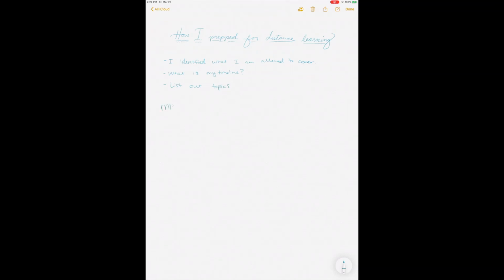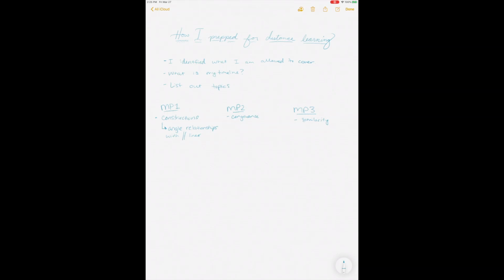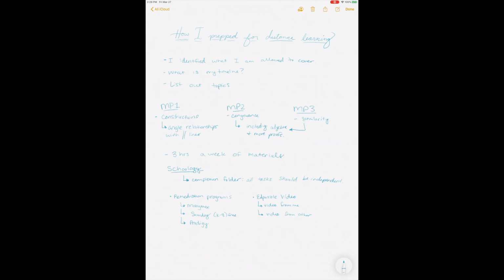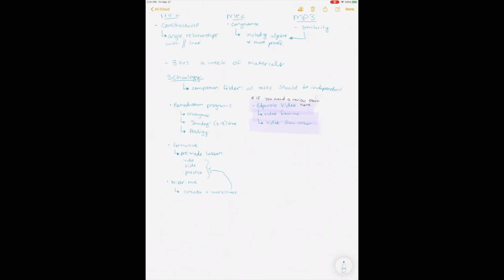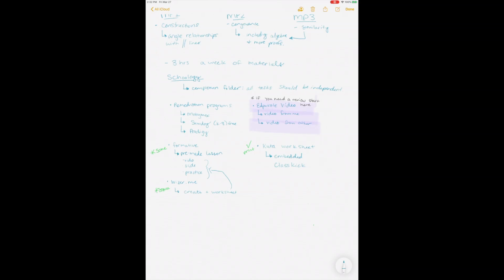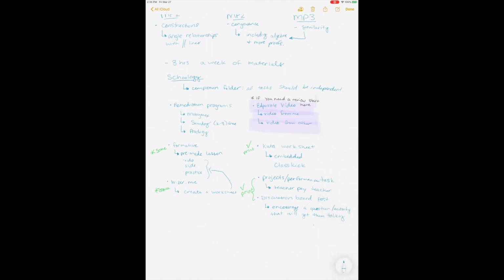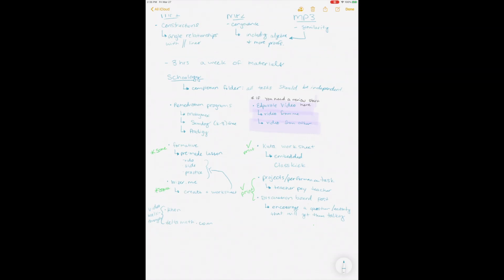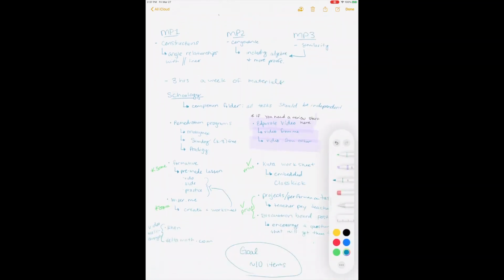How I planned for remote learning: Part 1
This video shows how I decided what to teach and how to teach for remote learning in spring 2020.